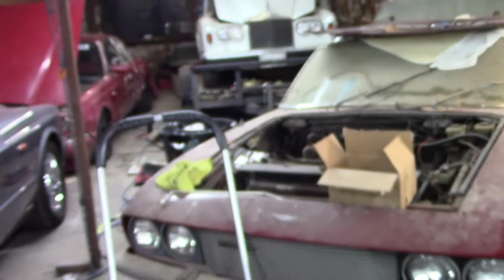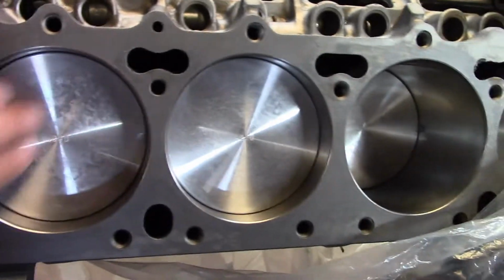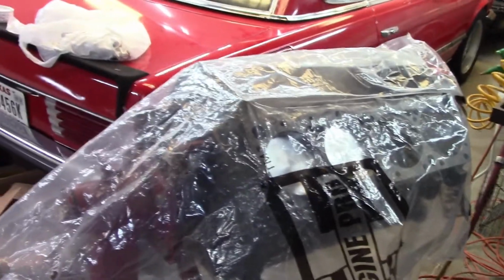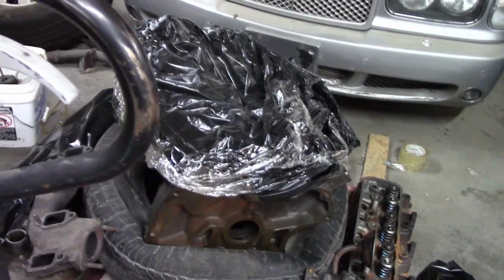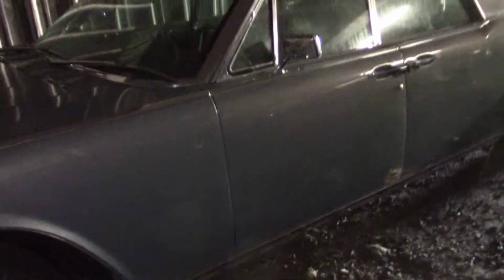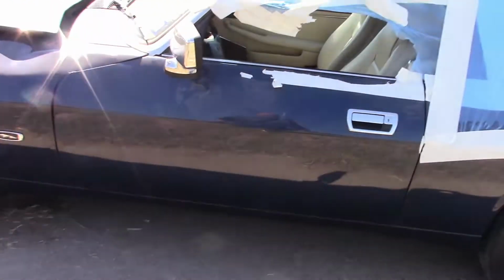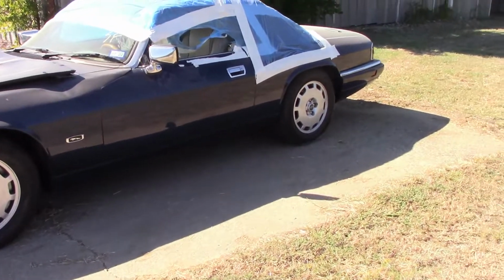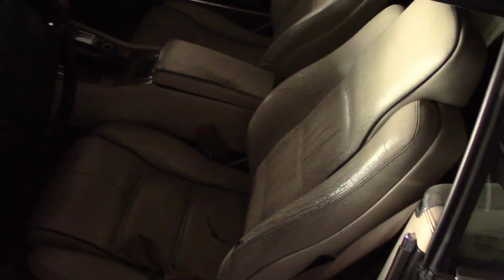Summer Update - Jaguar , Jensen and Lincoln projects (Lincoln Project??)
The heat in Texas finally broke and I'm now able to spend a bit of time at the shop. Here's a quick update on what i've been up to during the summer.